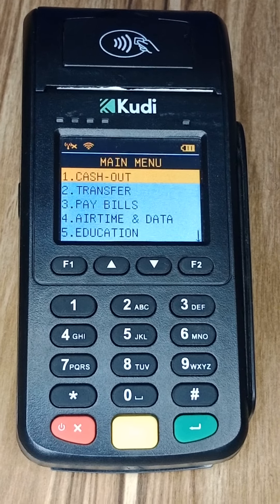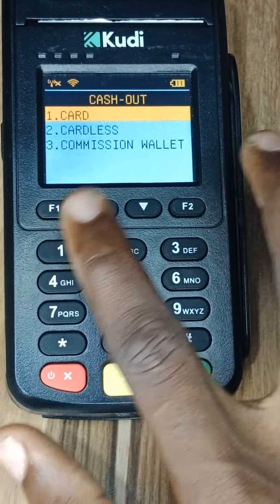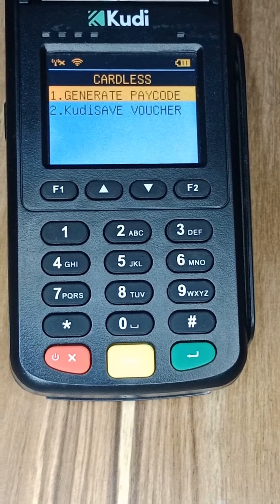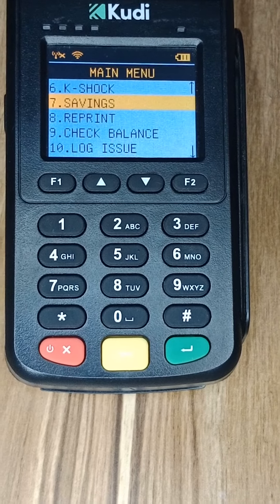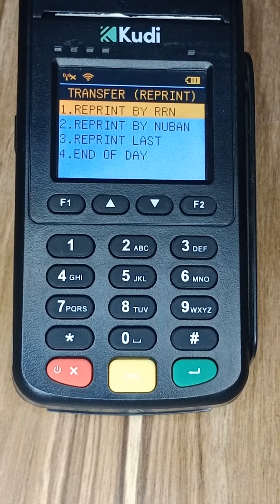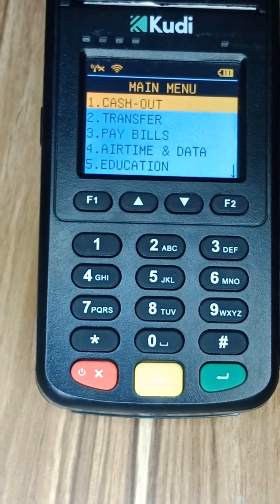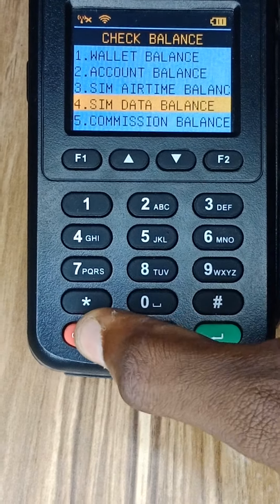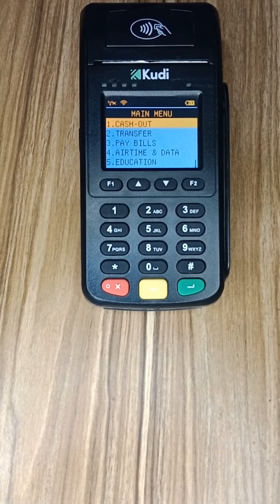5 amazing features on the kudi (NOMBA) POS that you can't find on any other POS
5 amazing features on the kudi (NOMBA) POS that you can't find on any other POS

Need a Kudi (NOMBA) POS? chat me now 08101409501.